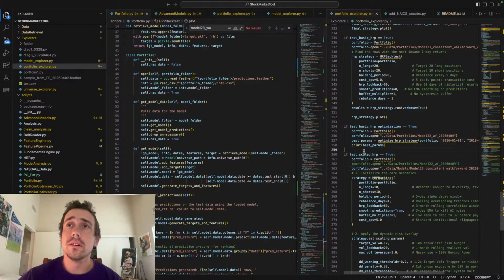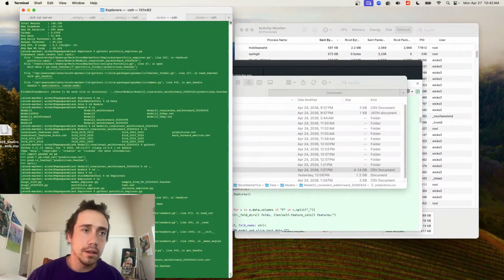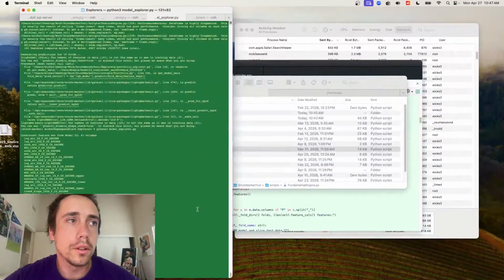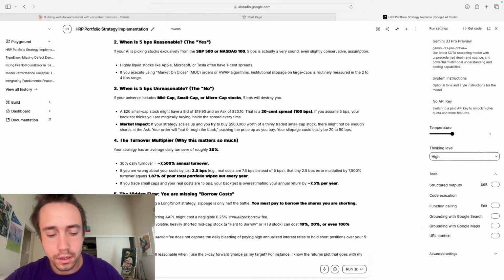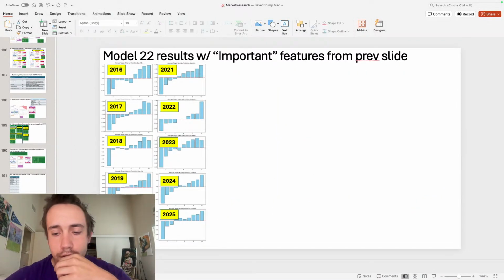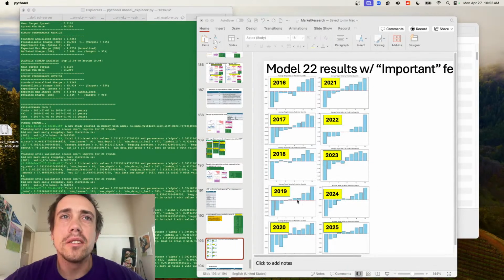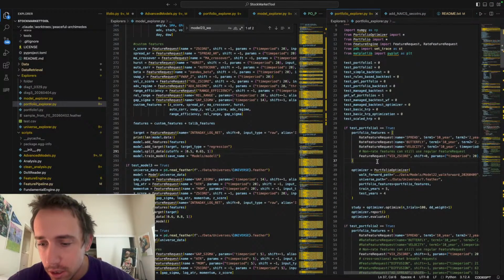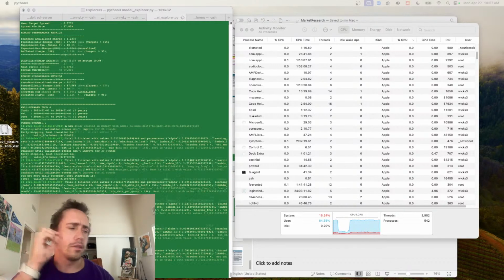Live: Advanced Stock Market Model in Python | Exploring Model & HRP | 4/27/2026